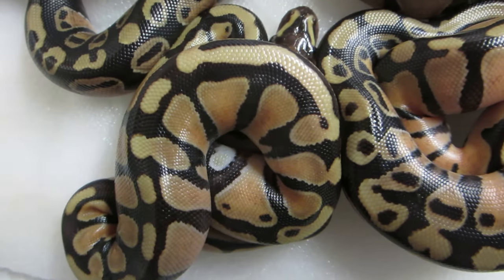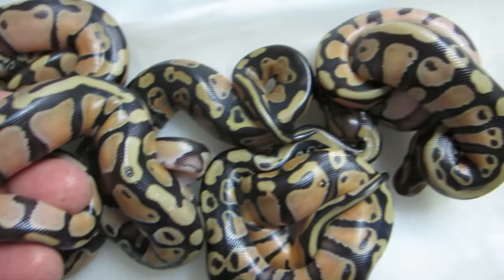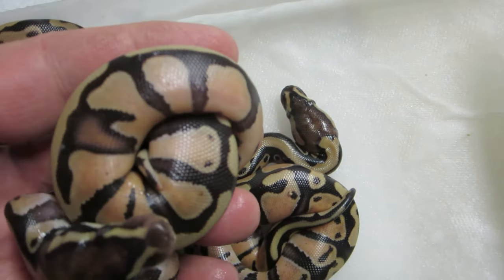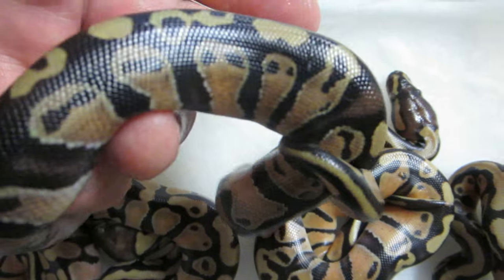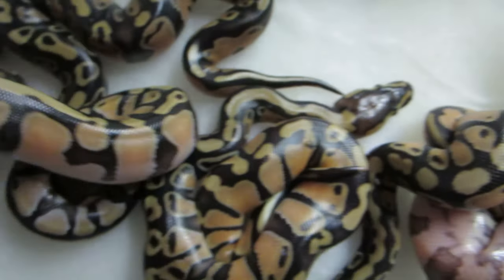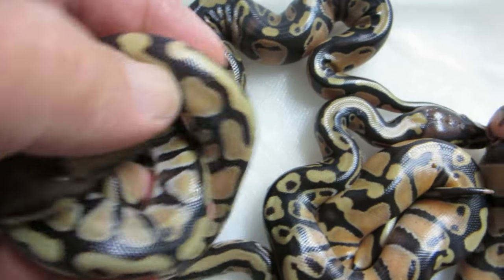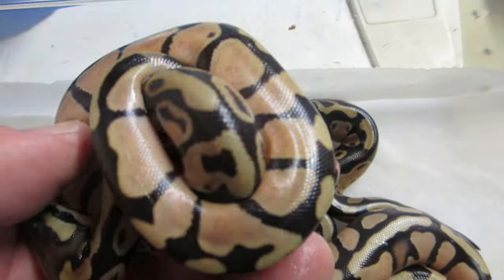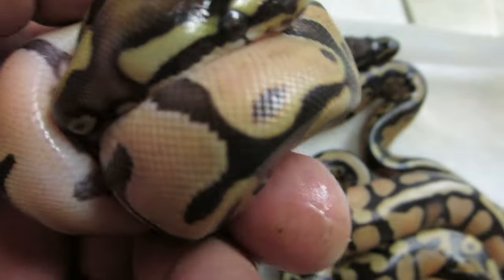Results Of Ball Python Clutch # 17 (2016 Season)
This video shows a beautiful group of enchis het for pied, In my opinion the enchi pied is one of the nicest pied combos out there.

Brian Gundy